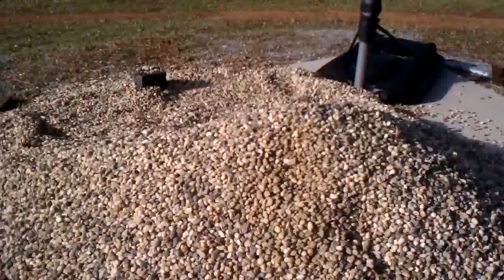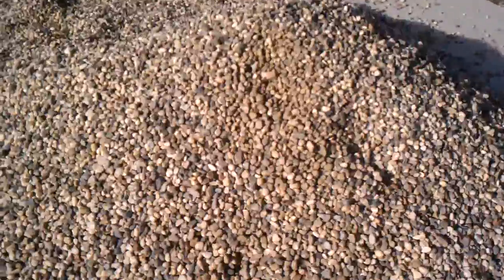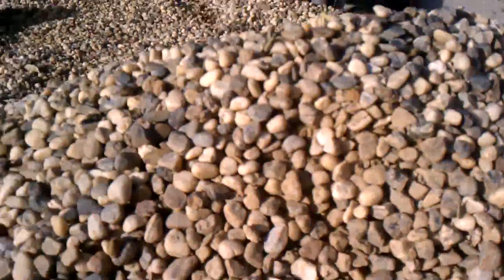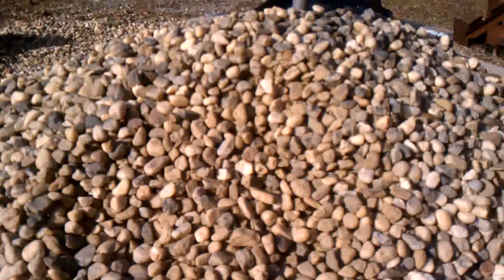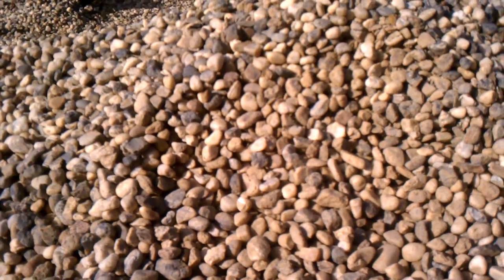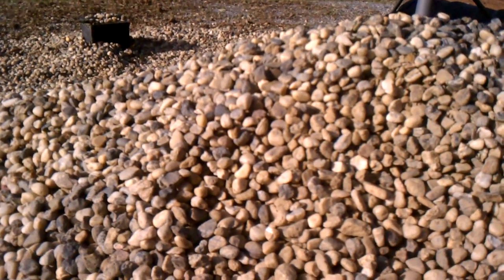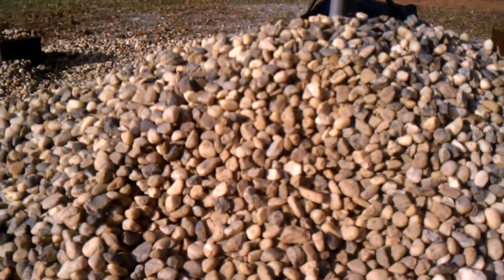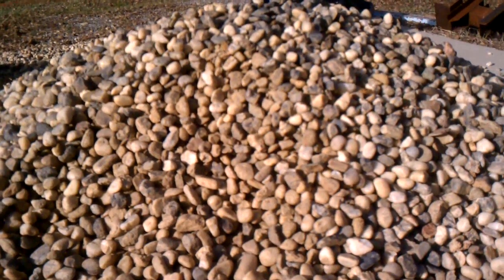What is Aquaponics? - Grow Media?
I show you our 3 yards of river gravel that we had delivered. I also talk a little about how I have interpreted Aquaponics so far.